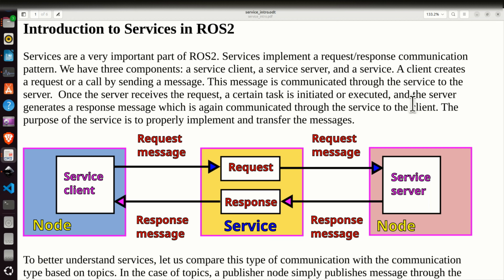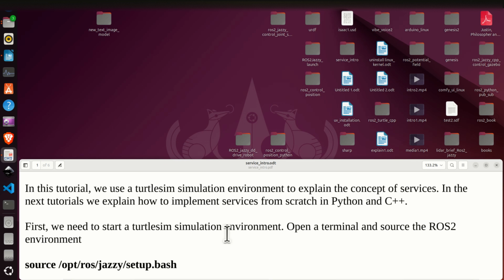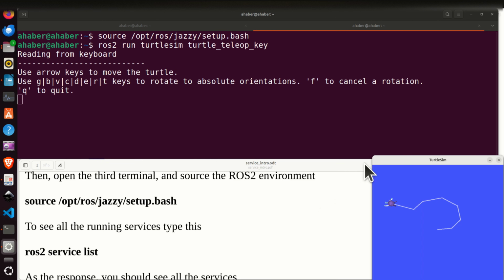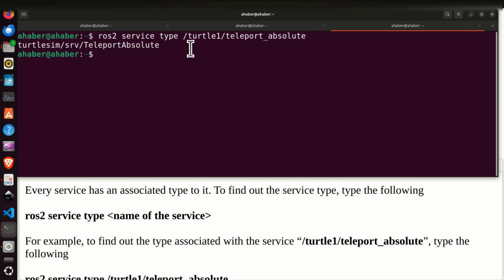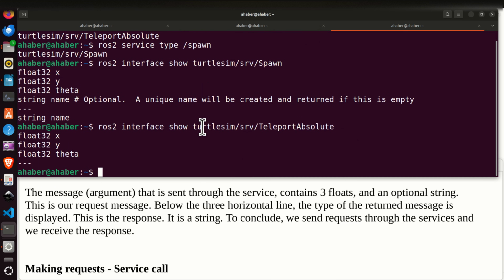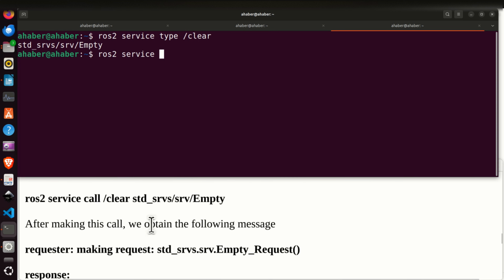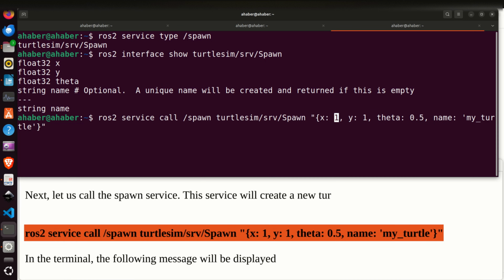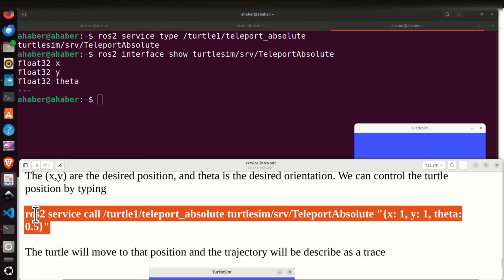ROS2 Services Explained: A Complete Beginner's Guide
In this ROS2 robotics tutorial, we provide an introduction to ROS2 services. Services are a very important part of ROS2. Services implement a request/response communication pattern. We have three components: a service client, a service server, and a service. A client creates a request or a call by sending a message. This message is communicated through the service to the server.  Once the server receives the request, a certain task is initiated or executed, and the server generates a response message which is again communicated through the service to the client. The purpose of the service is to properly implement and transfer the messages.